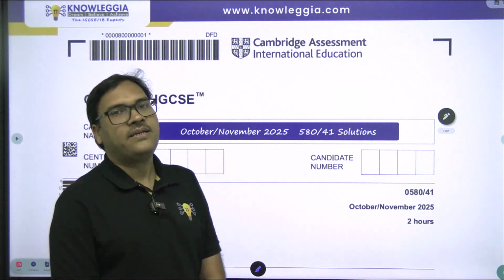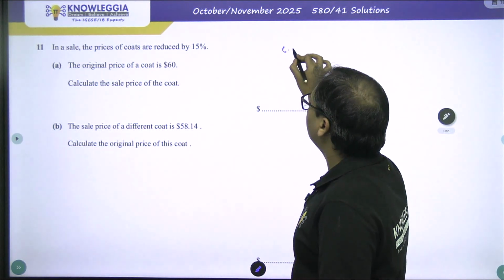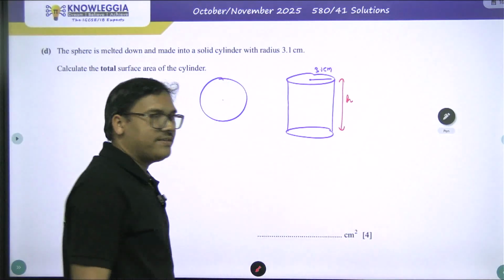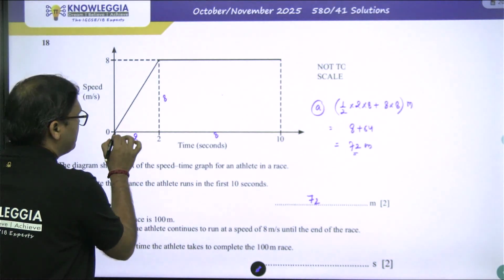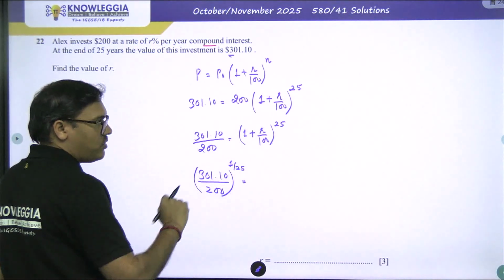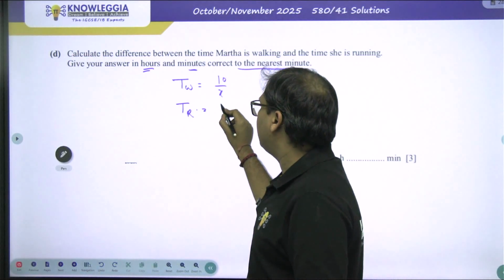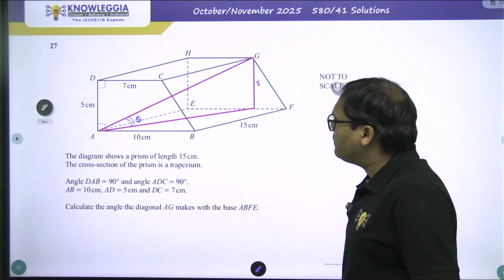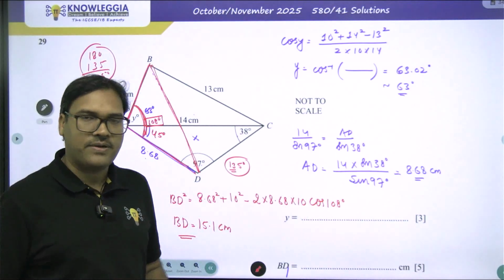IGCSE Oct-November 2025 0580/41 #0580/41/O/N/25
IGCSE Oct- November 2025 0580/41 | Mathematics Calculator | Knowleggia | Paper solution

📌 What You Will Learn in This Video:
✔ Complete worked solutions to IGCSE 2025 Oct–Nov Extended Paper 42 (Non-Calculator Mathematics)

IGCSE Oct Nov 2025 Non-Calculator Mathematics solutions
IGCSE Mathematics Extended Paper solutions
IGCSE 2025 Non-Calculator paper walkthrough
IGCSE Math extended paper explained
IGCSE October November 2025 Maths solutions
IGCSE math revision tips
IGCSE exam solutions 2025
IGCSE math non-calculator question explanation